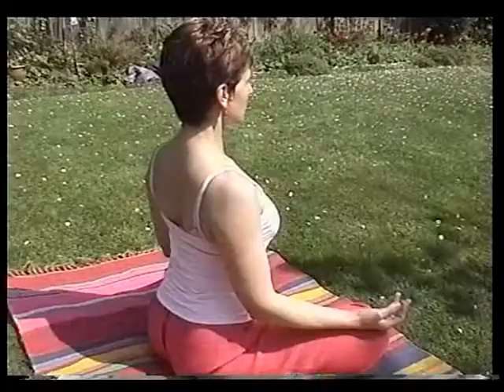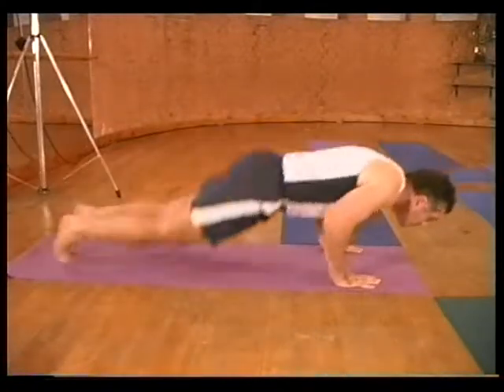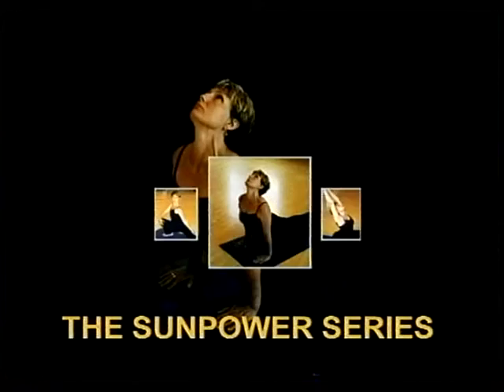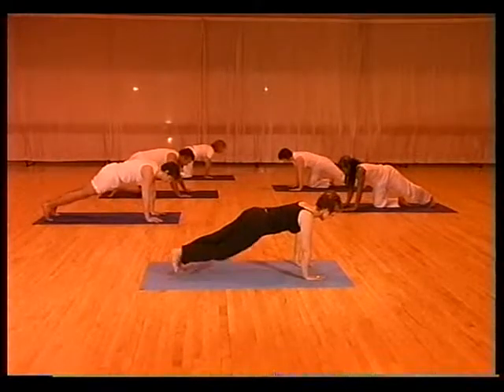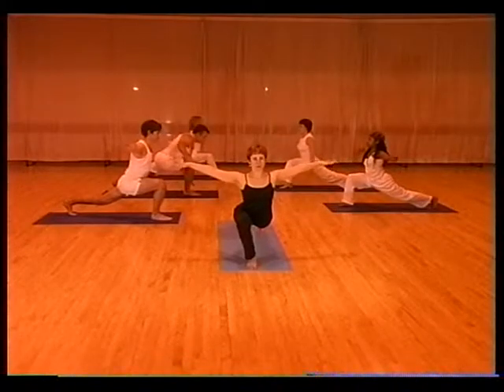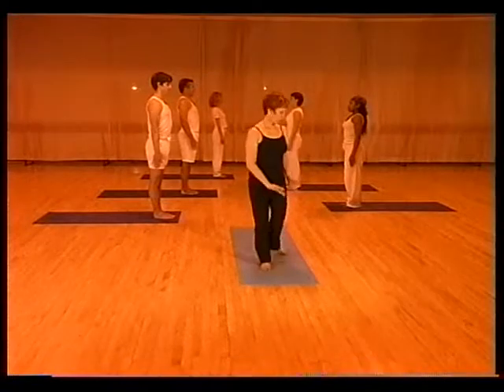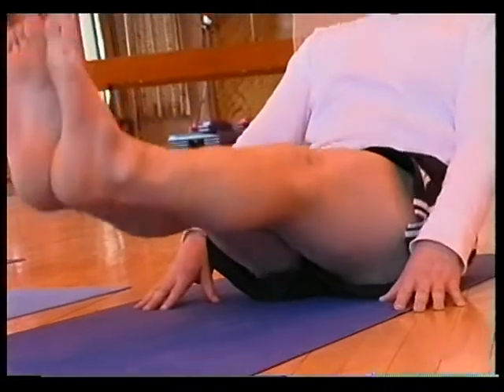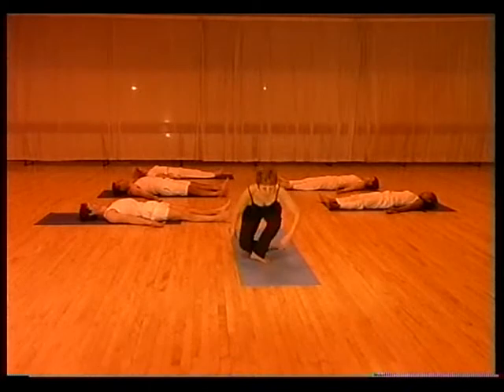Power Yoga Flow - 75mins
Sunpower Yoga 1